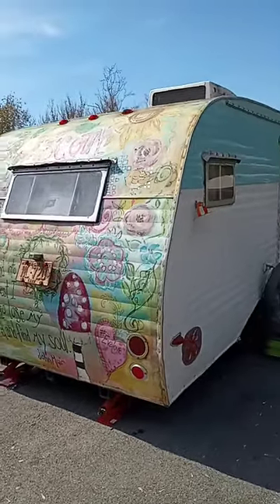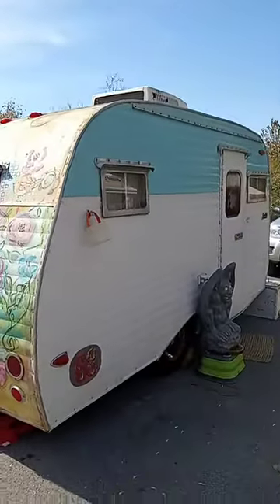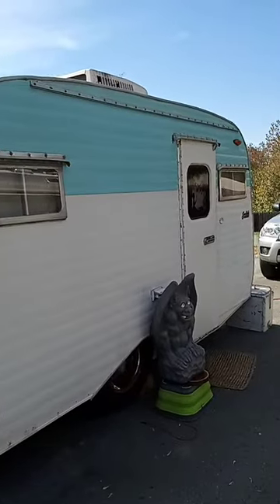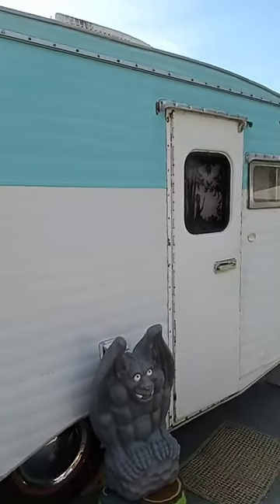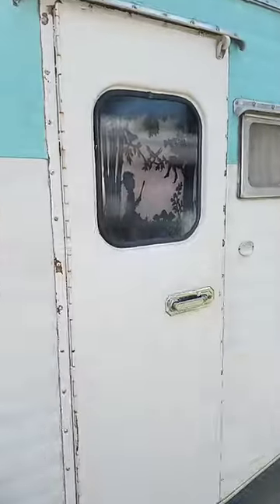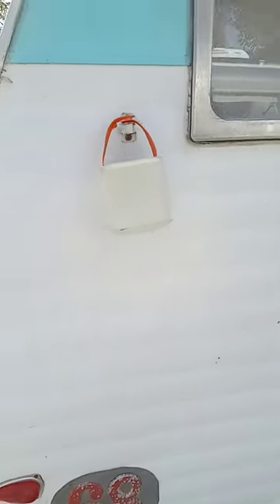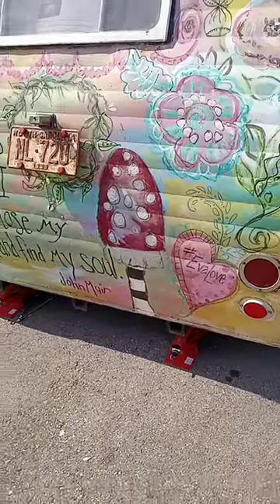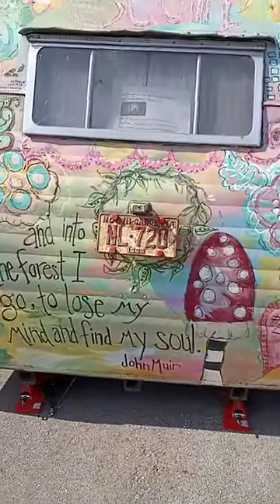Hand-Painted Vintage Scotty Camper Trailer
I couldn't show you the inside, but definitely wanted to show you the outside, with this unique paint job!